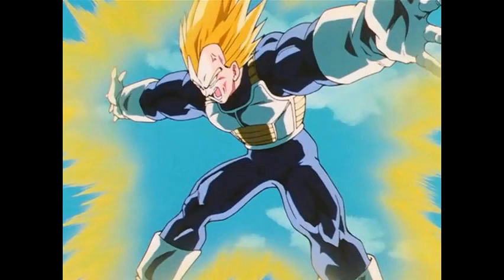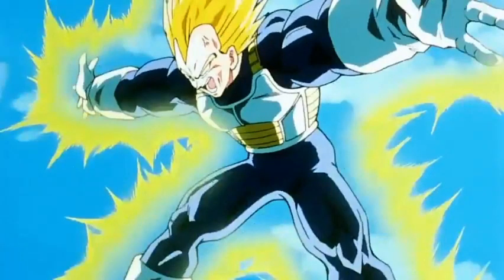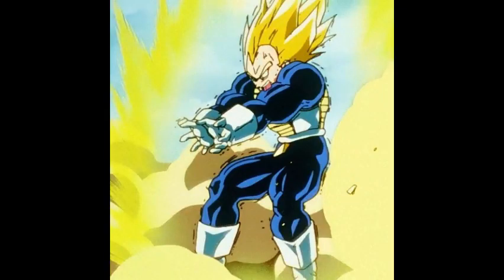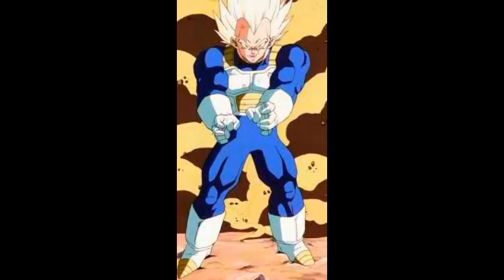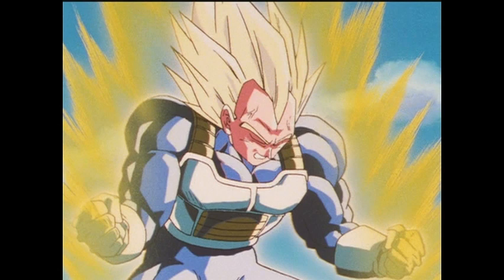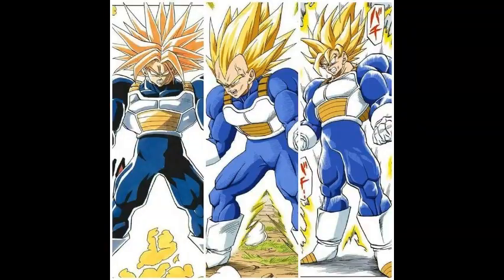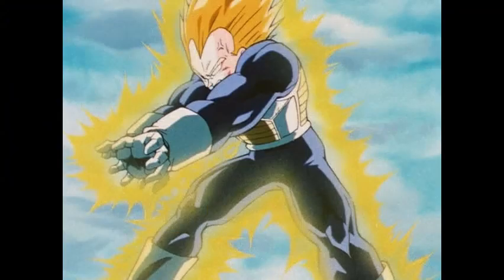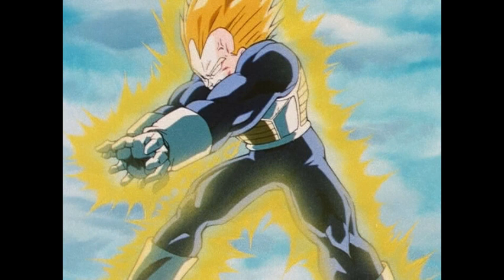Why was Vegeta Final Flash so powerful against Perfect Cell?